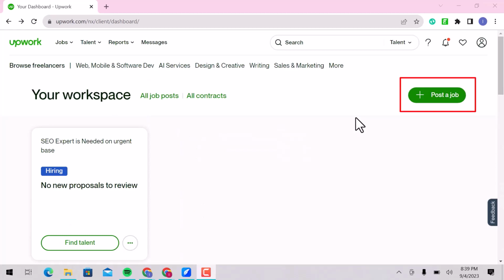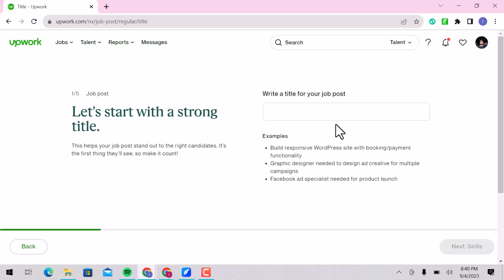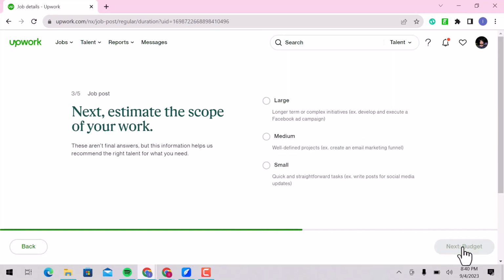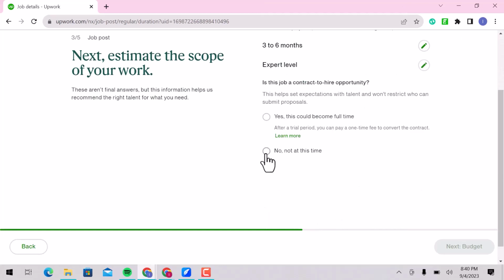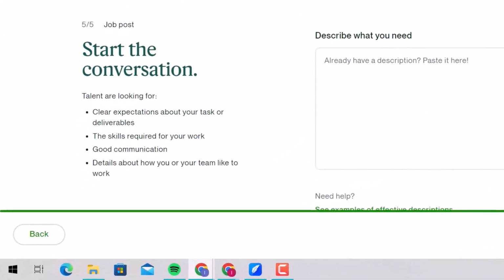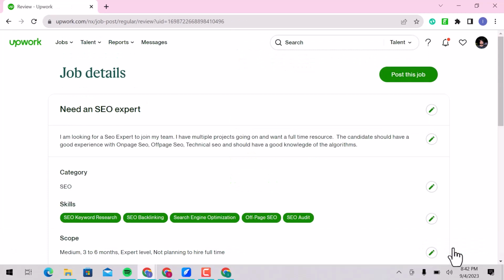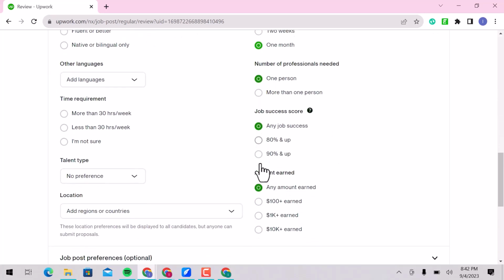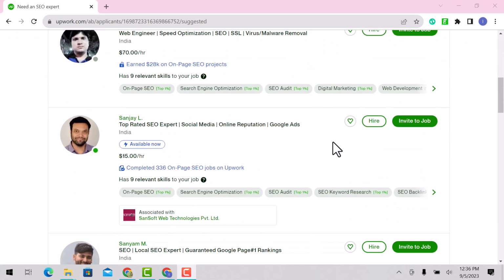How To Post a Job on Upwork As a Client {Get Best & Effective Employees}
Are you a client looking to hire top-notch freelancers on Upwork in 2023? You've come to the right place! In this step-by-step tutorial, we'll guide you through the process of "How To Post a Job on Upwork As a Client" and show you how to "send offers on Upwork" to qualified candidates. Plus, we'll even cover "how to post a job for free on Upwork" so you can save on recruitment costs.

We understand that finding the right talent for your project is crucial, and with the insights shared in this video, you'll be able to create a compelling job post that attracts the best freelancers in your industry. We'll walk you through each field and option available when posting a job on Upwork in 2023, ensuring you have all the tools at your disposal to find the perfect match for your project.

Whether you're new to the platform or a seasoned Upwork client, our tutorial will provide valuable tips and updates for an effective hiring process. So, don't wait any longer – watch this video now and unlock the full potential of Upwork to build your dream team of freelancers. Your next project's success starts here!